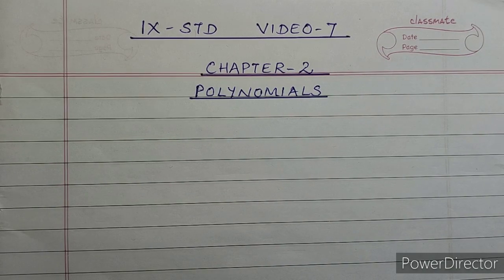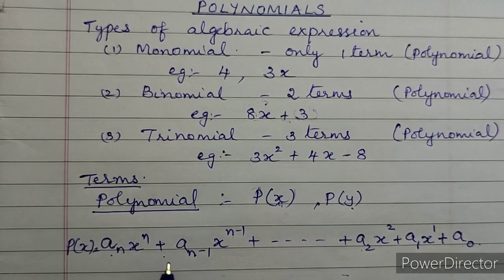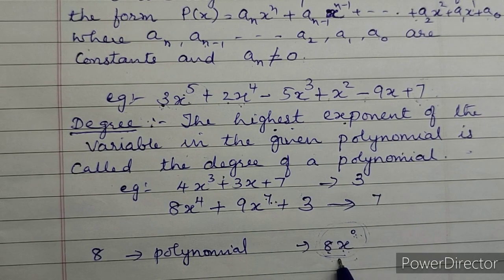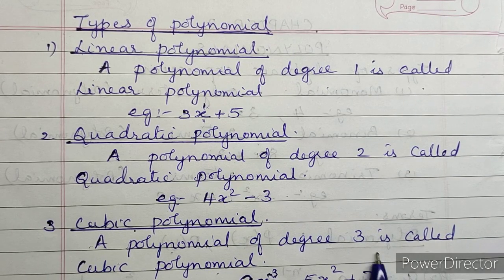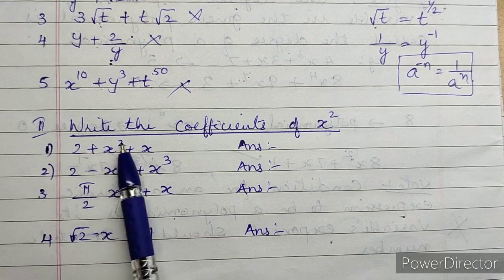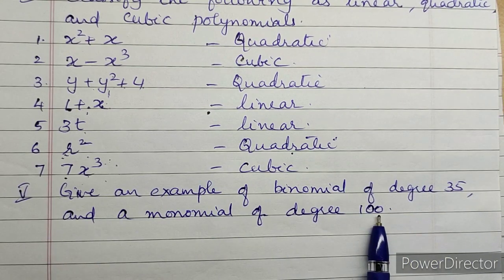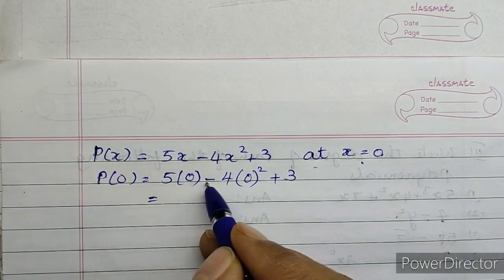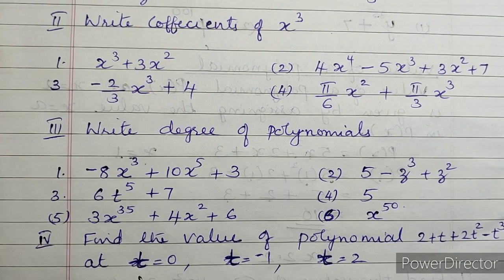Polynomials for class 9-part 1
This is part 1 of polynomials for class 9th